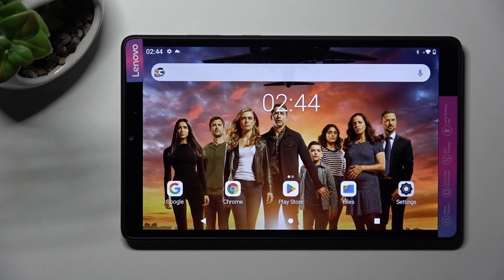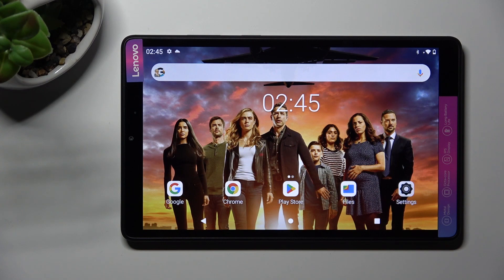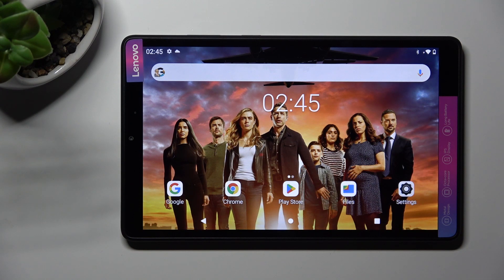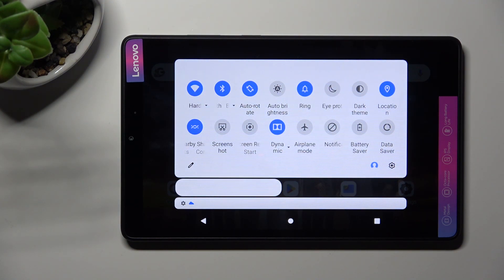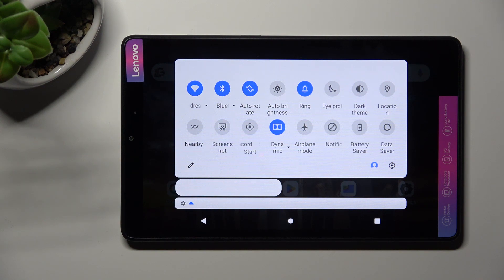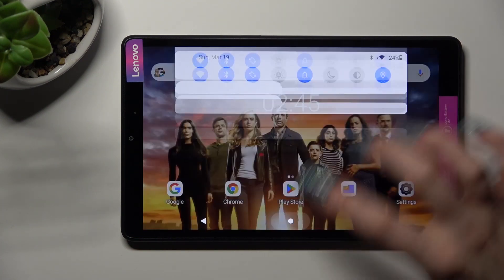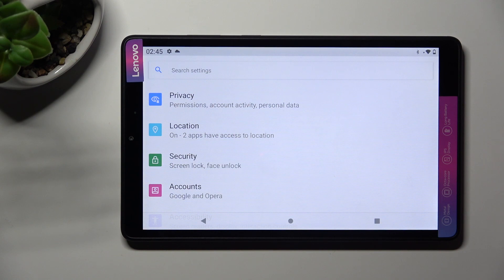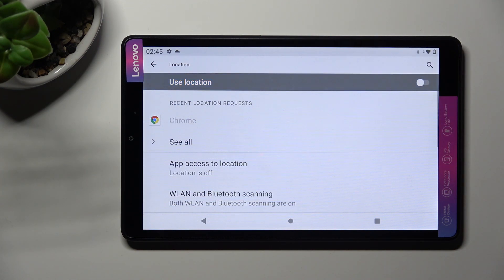How To Enable & Disable Location Tracking In Lenovo TAB M8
Check more info about Lenovo TAB M8 :
If you want to use location on Lenovo TAB M8, our step-by-step video tutorial can be essential in helping you learn how to use your Lenovo TAB M8 effectively. We hope this guide was helpful to you. If it was, we invite you to visit our YouTube channel, HardReset.Info, where you can find more useful guides. Your support means a lot to us, so please consider leaving a like, comment, or subscribing to our channel as it greatly helps us in making more useful guides for you.

How to disable gps in Lenovo TAB M8 ?
How to turn on GPS on Lenovo TAB M8 ?
How to turn off location tracking in Lenovo TAB M8 ?
How to stop using Location Tracker on Lenovo TAB M8 ?